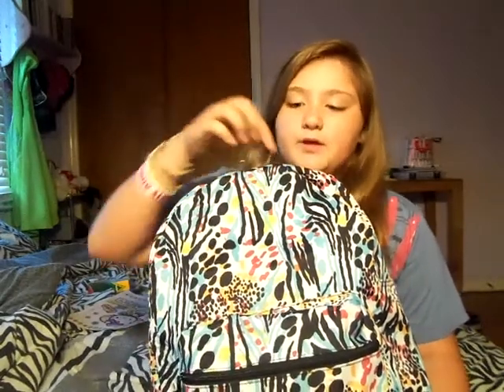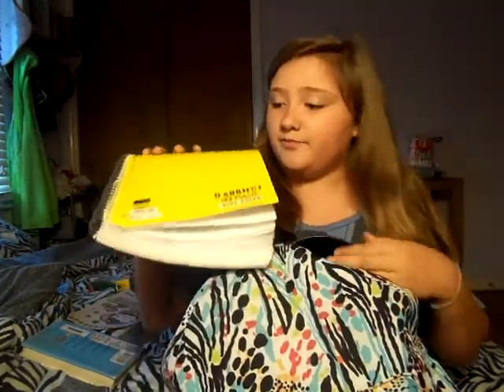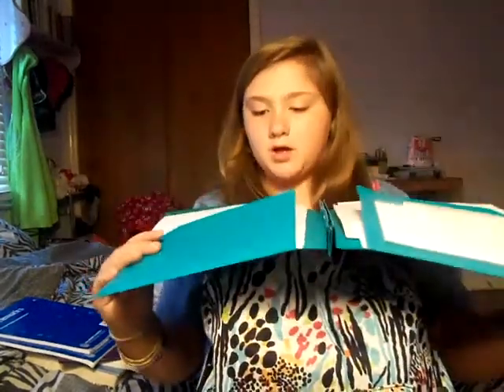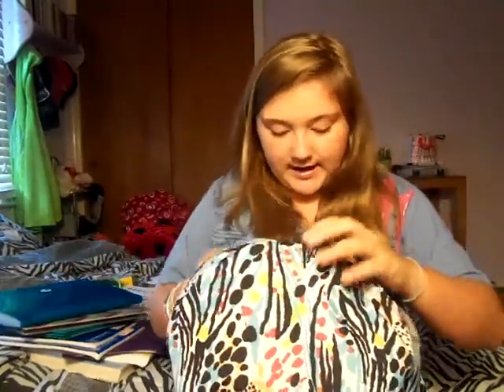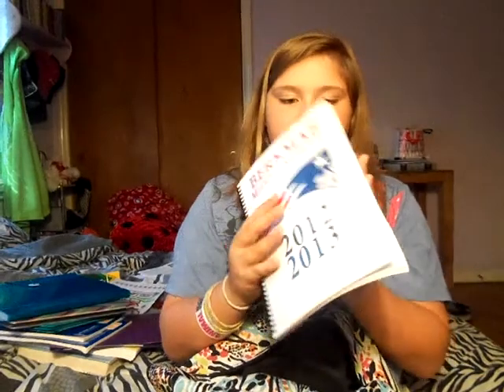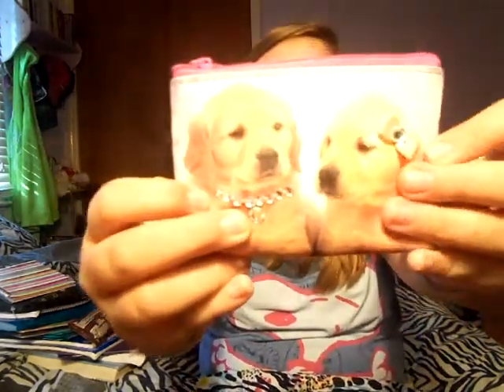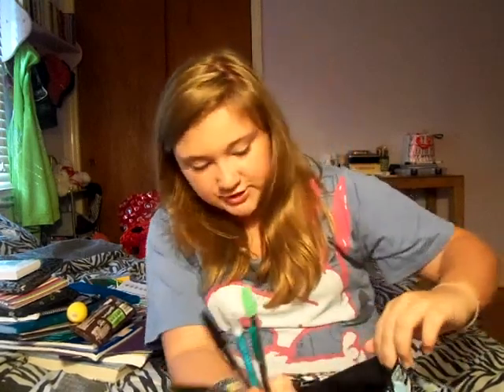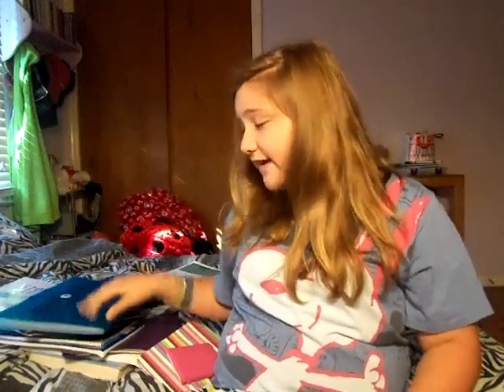What's in my back pack?~